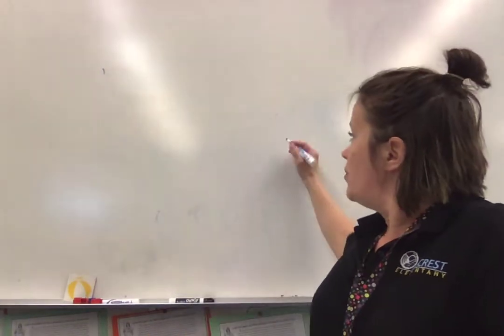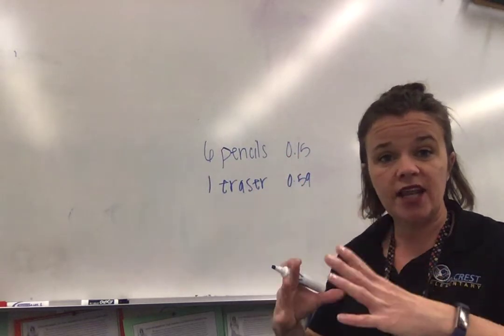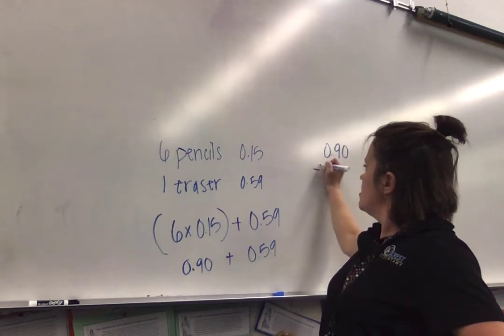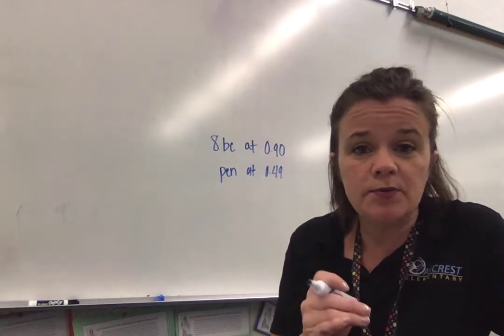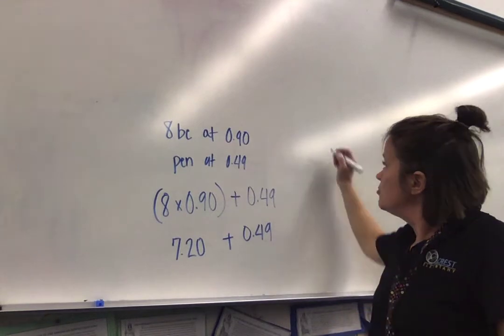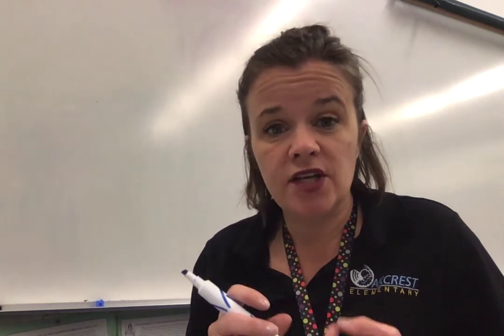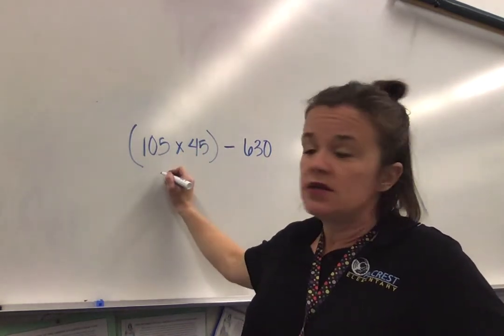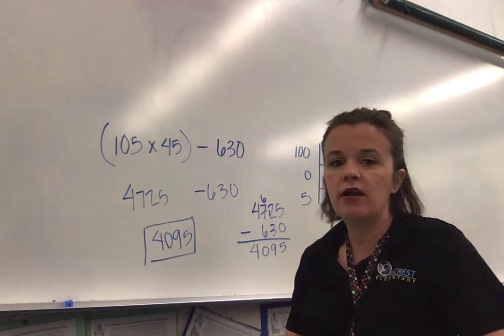Movie on 3 23 20 at 9 37 AM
Objective of the lesson, using parenthesis to write equations for multiple step problems!